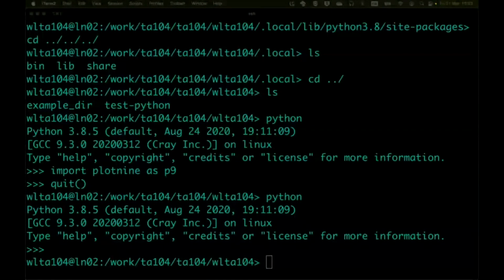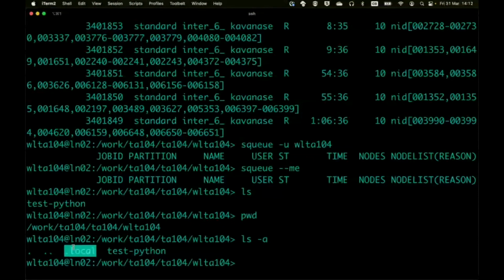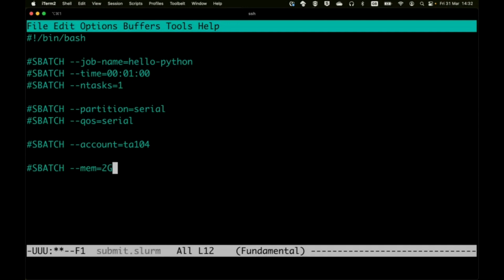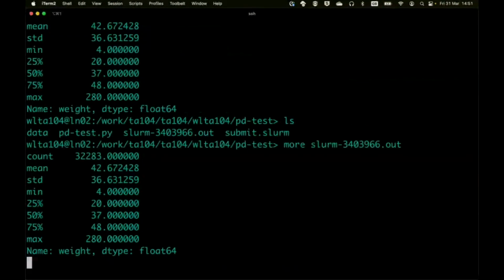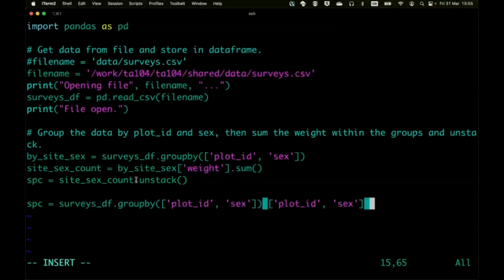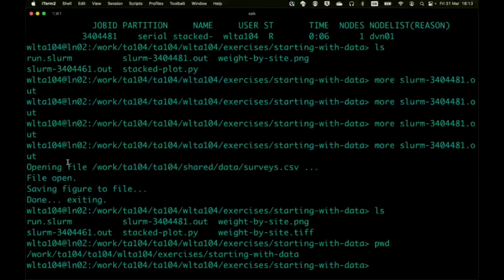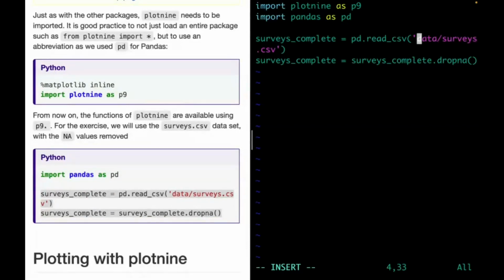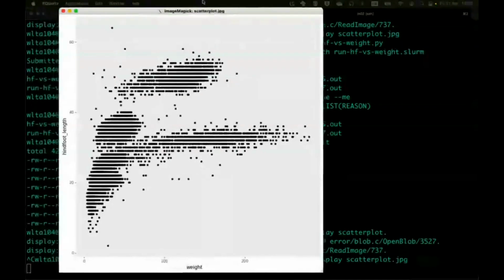ARCHER2 Data Analysis and Visualisation in Python Day 2 Part 2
Python is a general purpose programming language that is useful for writing scripts to work effectively and reproducibly with data.

This is an introduction to Python designed for participants with no programming experience. This course covers:

    Some basic information about Python syntax.
    The Jupyter notebook interface.
    How to import CSV files.
    Using the Pandas package to work with data frames.
    How to calculate summary information from a data frame.
    Brief introduction to plotting.
    How to work with databases directly from Python.

During the first part of the course, we will use our workstation or laptop to run the exercises. On the second day, we will take the methods we have learnt in the previous sessions and use them on ARCHER2, the UK’s National Supercomputer. As part of this, we will briefly cover:

    What is ARCHER2.
    How to connect to ARCHER2.
    Setting Python up on ARCHER2.
    how to run jobs on the ARCHER2 backend.

Our goal here is to run the exercises from the first part of the course on ARCHER2’s data analysis nodes.